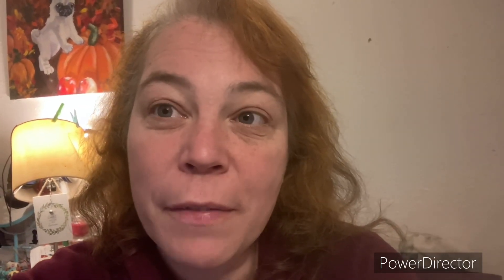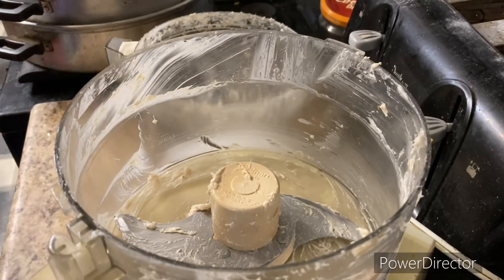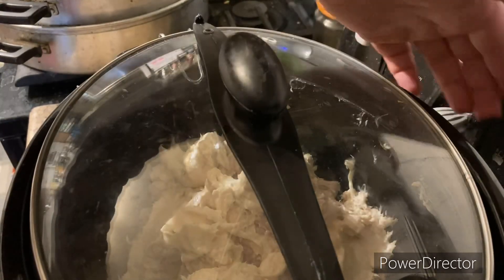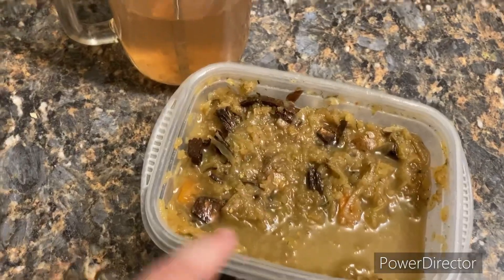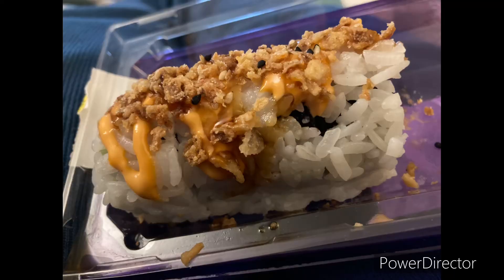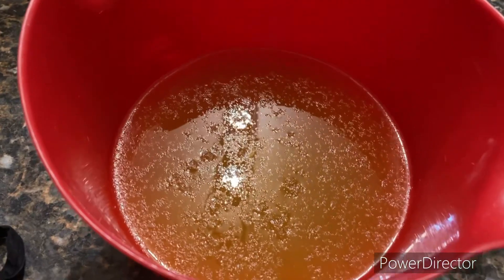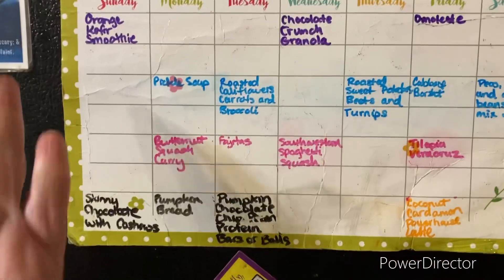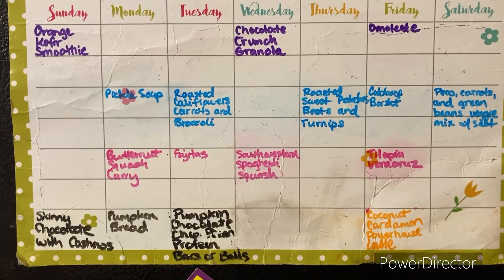Day 21 of my Trim Healthy Mama Meal Plan eatathome pantrychallenge threeriverschallenge 2023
I’m so excited join

Tiffany Large Family Love

in her eatathome challenge this year

I’m also going to do a the